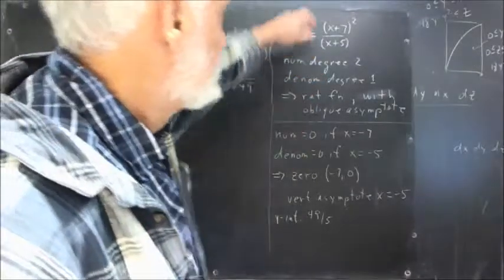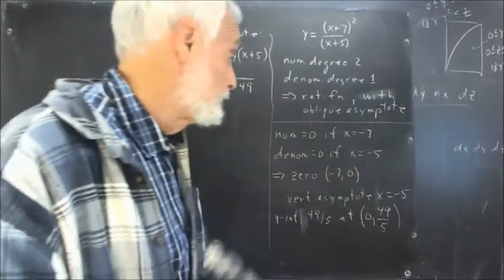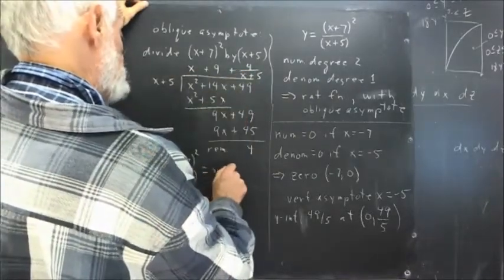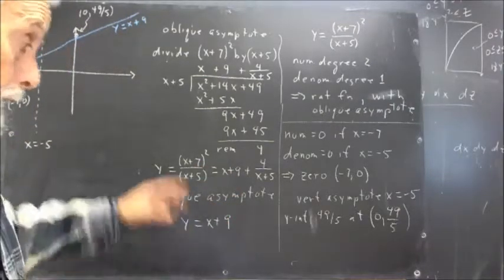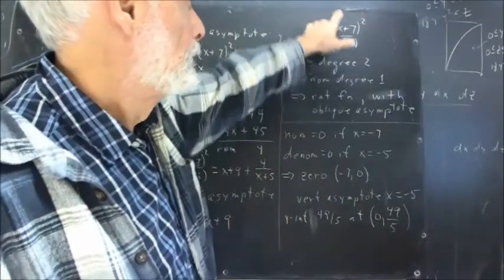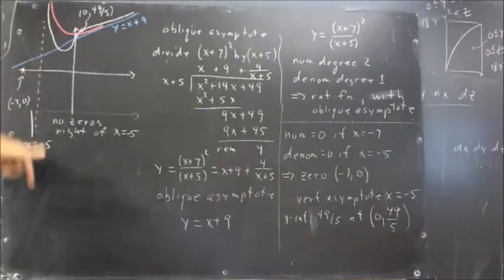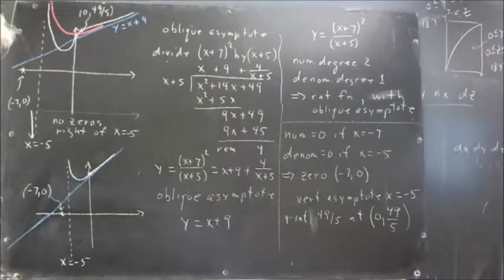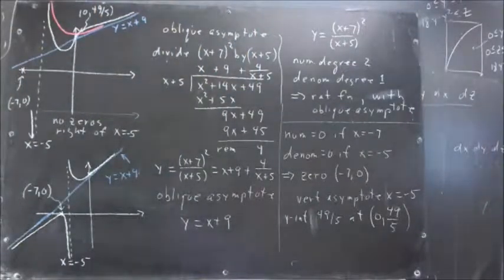158 134 rational function degree of numerator one greater than degree of denominator oblique asympt